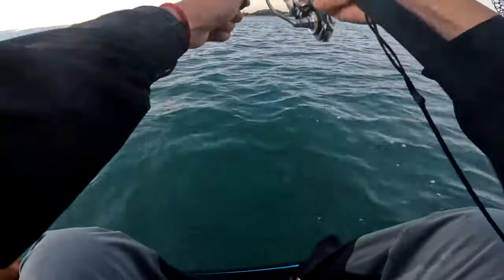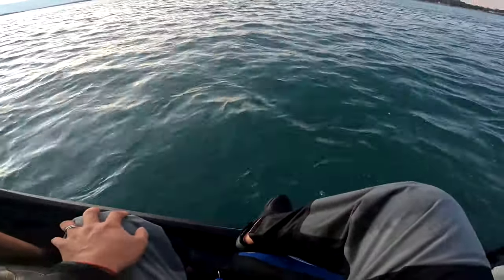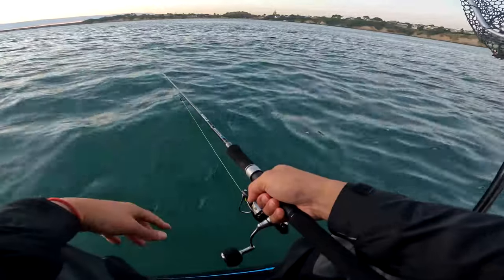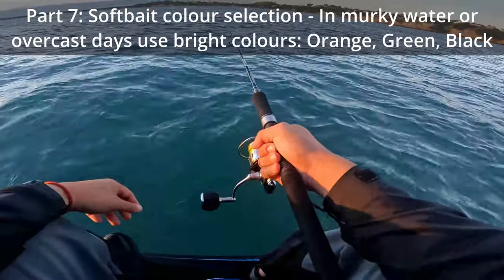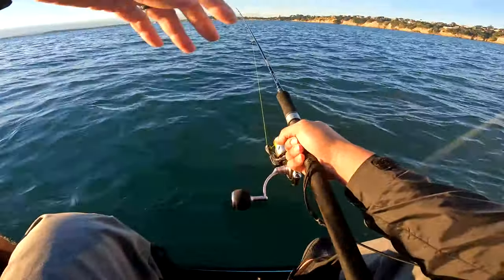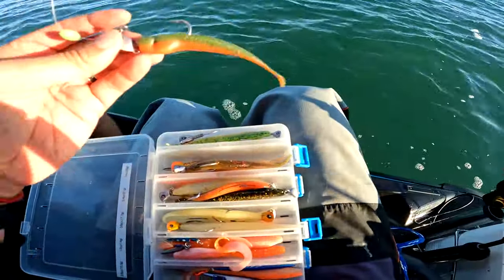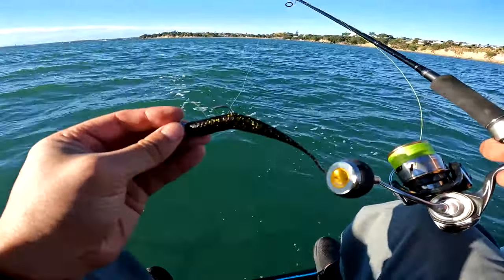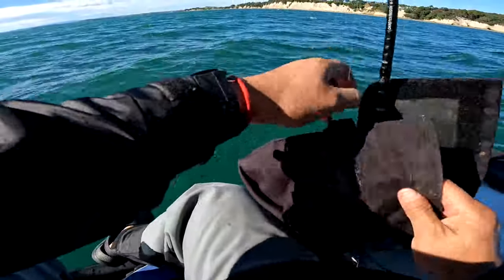Softbaiting Tutorial and Tips for Beginners | Jet Ski Fishing NZ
If you've never had success on softbaiting or want to give it a try for the first time, then this video is to help you achieve that.

I focus on the very basics of softbaiting such as softbait and jighead selection, rigging the softbait, Rods, Reels, Braid & Leader. There is also underwater footage of the softbait kindly shared to me from Grant "Captain Espresso" Bittle from Catch Fishing.

This tutorial was filmed as I was teaching Ray how to softbait for the first time on his ski, and it was great to see that Ray had success right away and finished with a 38cm Snapper.

Gear used:
Rod: Ocean's Legacy Cloud 9 PE 1.0
Reel: Daiwa Luvias LT3000S-CXH
Jigs: Catch Black Label Livies Orange Ochre and Black Ninja 5inch Jerkshad
Ray used Catch Black Label Livies Shady Lady and TomTom colours